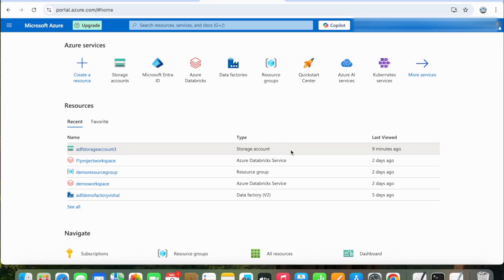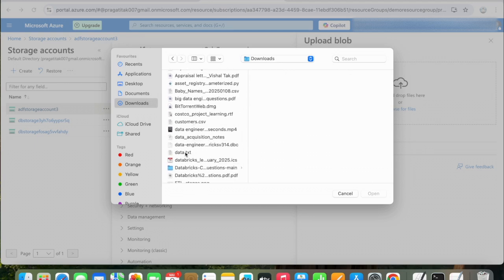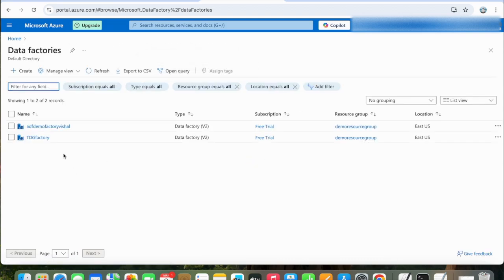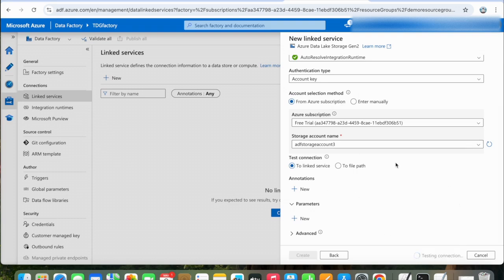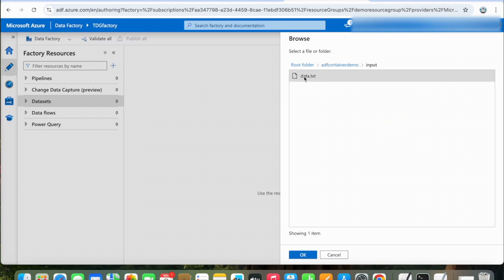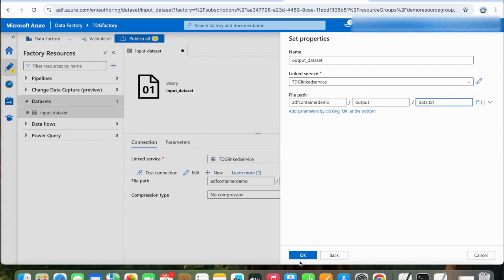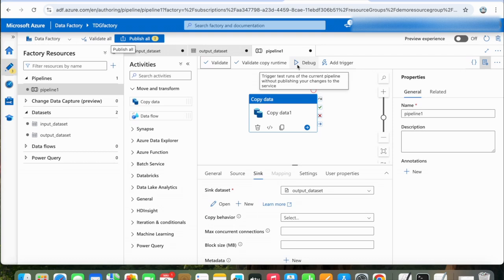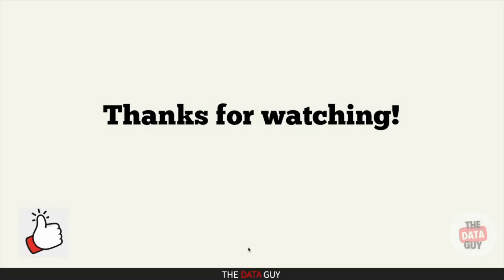🚀 Building Your First Data Pipeline in Azure Data Factory | Step-by-Step Tutorial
Download the sample TXT file

Want to learn Azure Data Factory (ADF) from scratch? In this hands-on tutorial, I’ll show you how to create your first data pipeline in ADF. We’ll take a TXT file, upload it to Azure Data Lake Storage (ADLS), and create a linked service to connect ADF with ADLS. Then, we’ll set up input and output datasets and use a Copy Activity to move data from the input directory to the output directory. 🚀

🔑 What You'll Learn in This Video:
✅ Upload a TXT file to an Azure Data Lake Storage (ADLS) Blob Container
✅ Create a Linked Service to connect ADF with ADLS
✅ Define input and output datasets in ADF
✅ Use Copy Activity to transfer data between datasets
✅ Execute and monitor your pipeline step by step